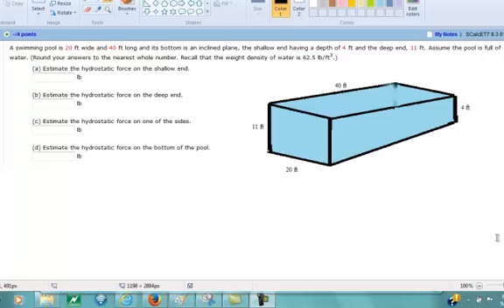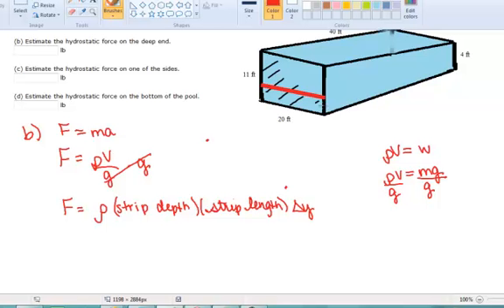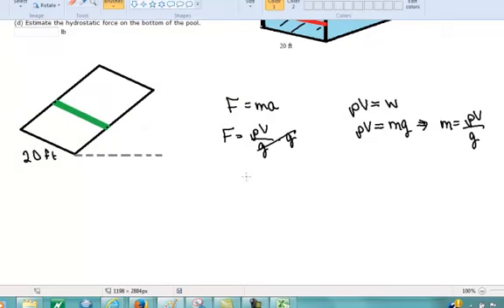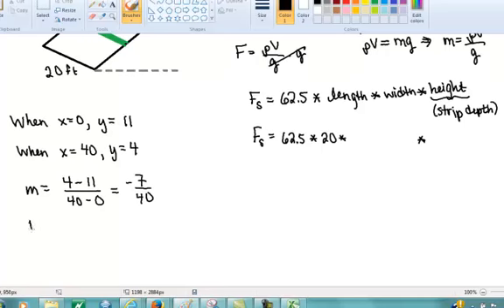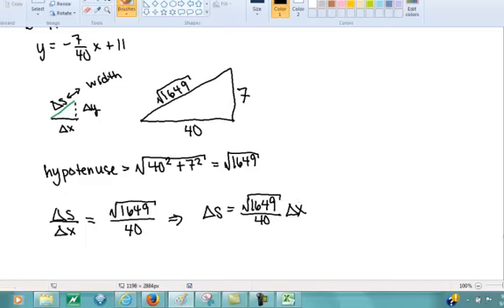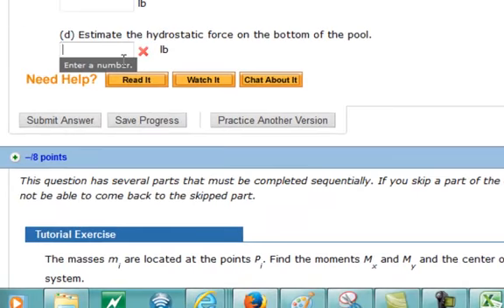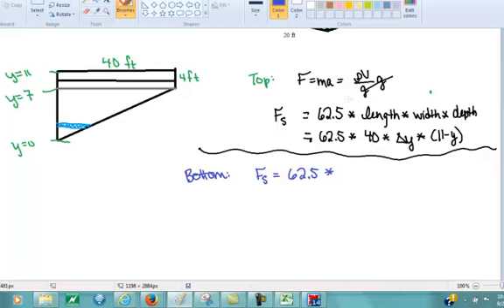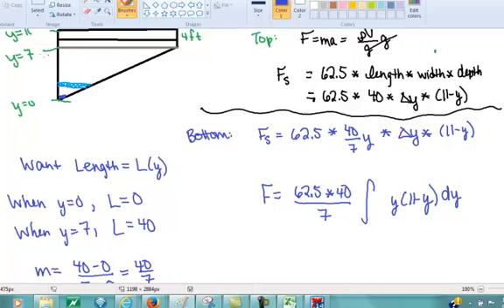Math1222 WebAssign 83 SwimmingPool Problem